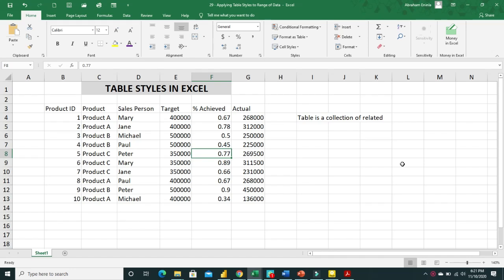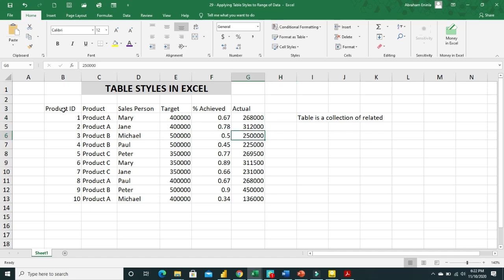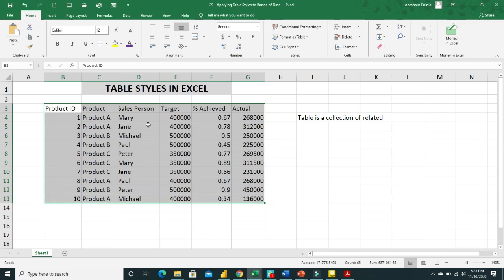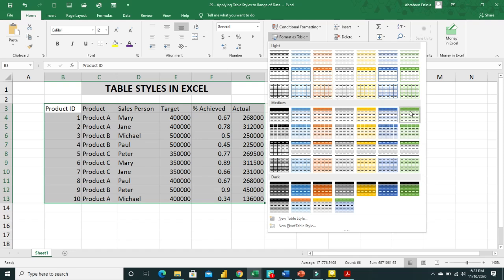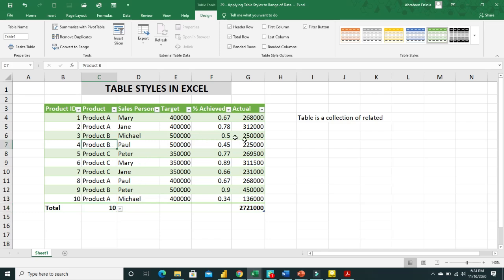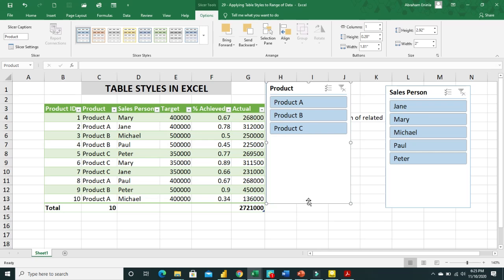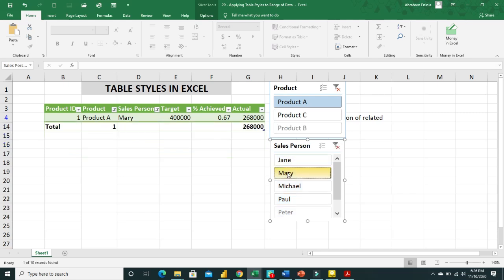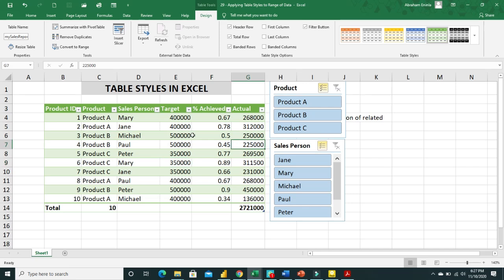Table Style Formatting in Excel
Learn to Format a Table in Excel with different styles